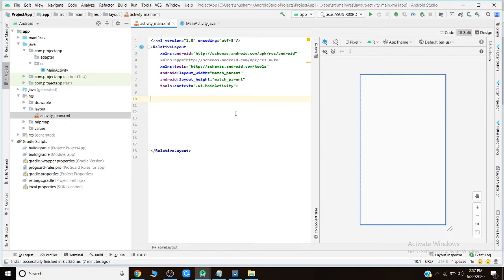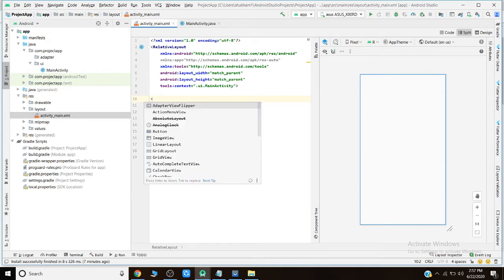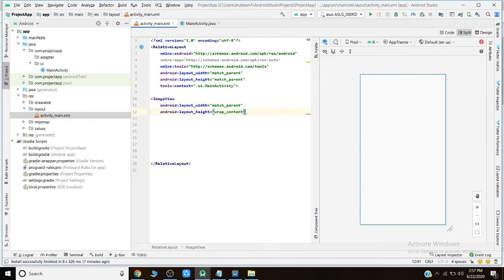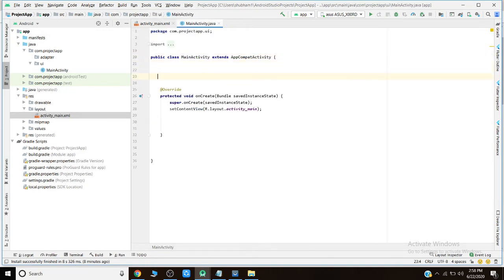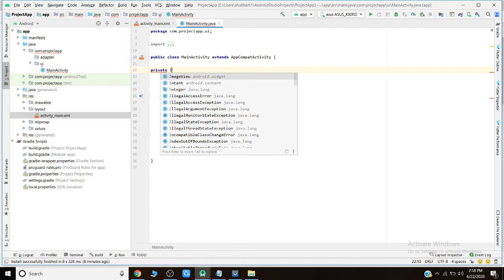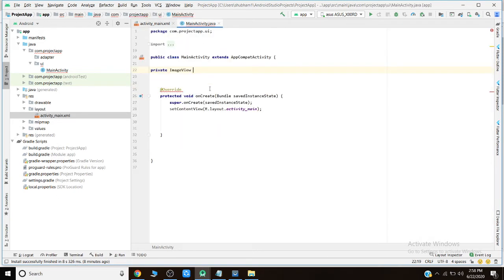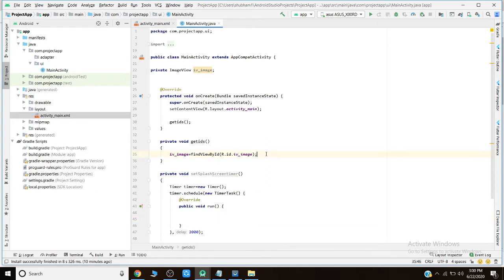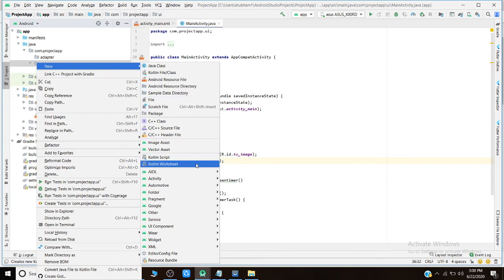Firebase Blog App Splash Screen Android studio Part 1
How to make Splash Screen for Firebase blog App

Add Firebase to your Android project

Install or update Android Studio to its latest version.

Make sure that your project meets these requirements:

Targets API level 16 (Jelly Bean) or later
Uses Gradle 4.1 or later
Uses Jetpack (AndroidX), which includes meeting these version requirements:
com.android.tools.build:gradle v3.2.1 or later
compileSdkVersion 28 or later
Set up a physical device or use an emulator to run your app.
Emulators must use an emulator image with Google Play.

Sign into Firebase using your Google account.

Firebase documentation